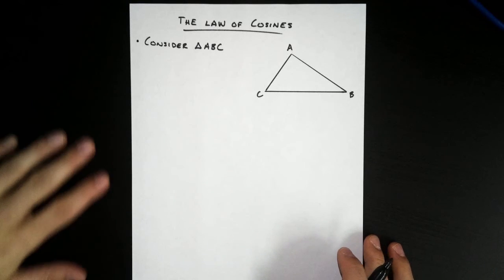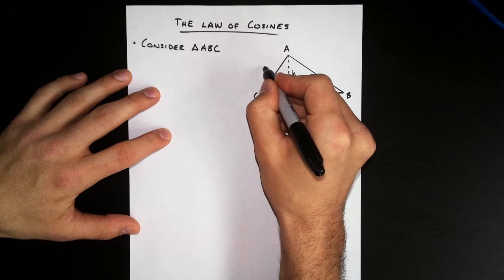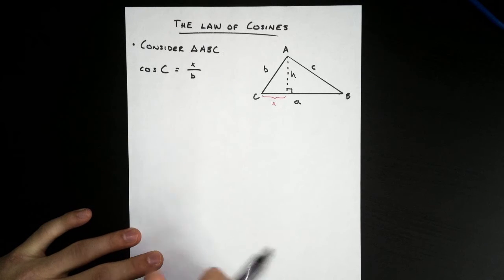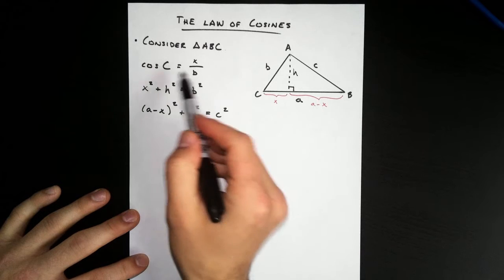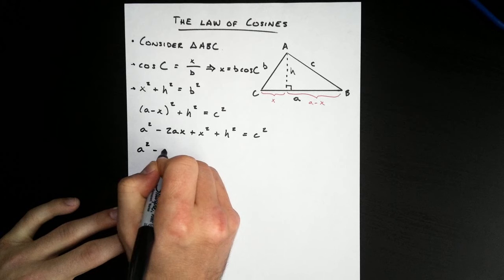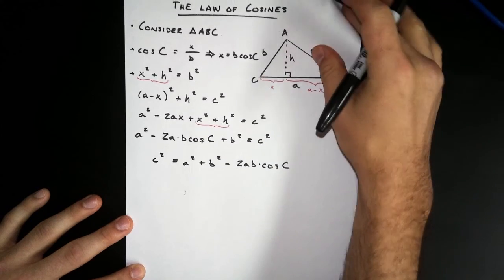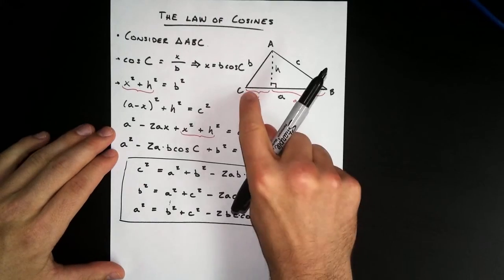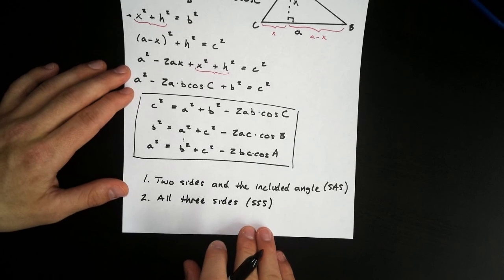Deriving the Law of Cosines - PreCalculus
Using right triangle trigonometry to derive the Law of Cosines.